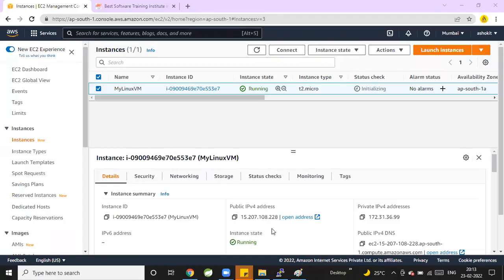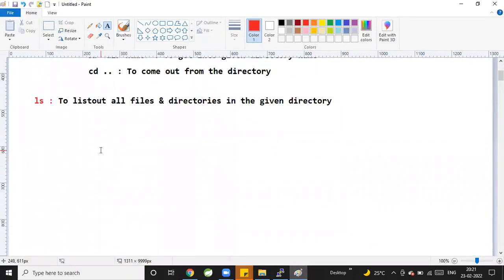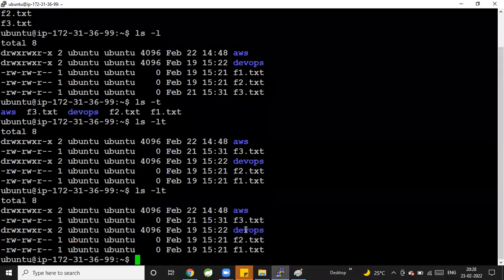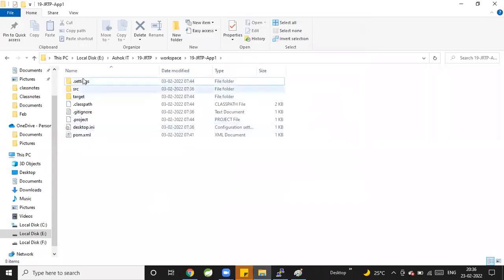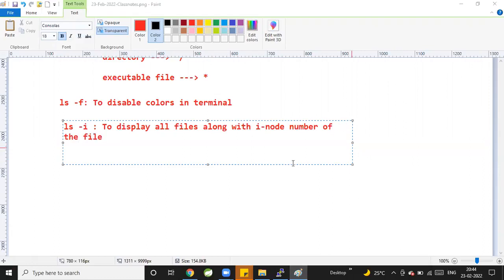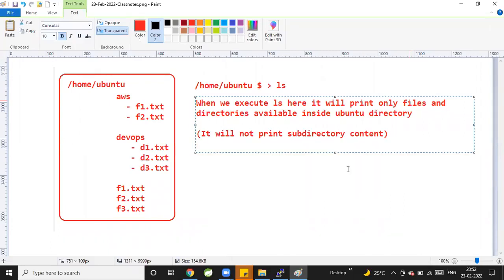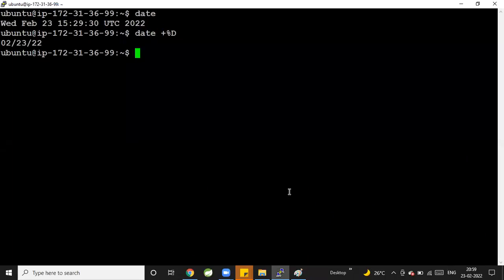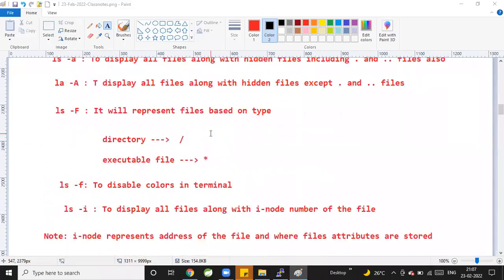AWS Session 6